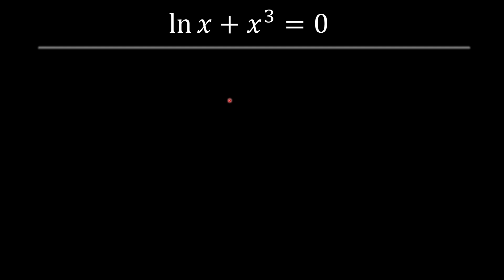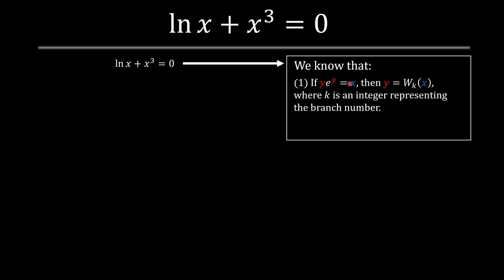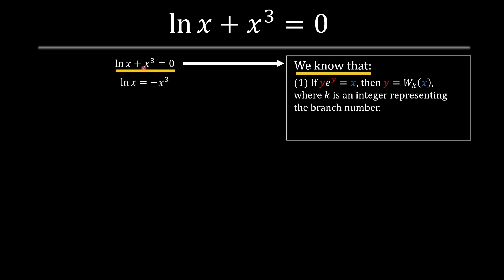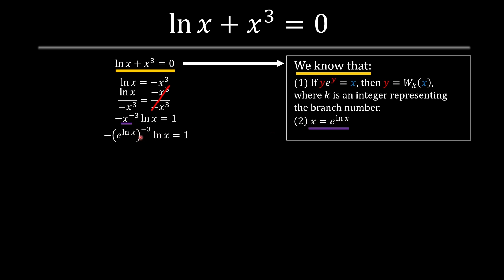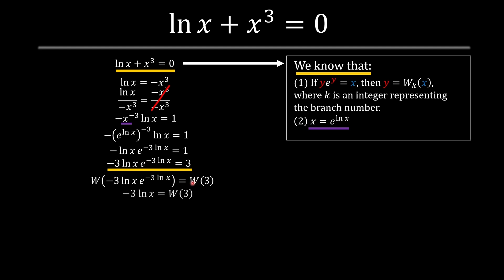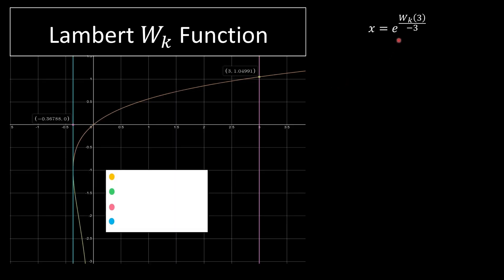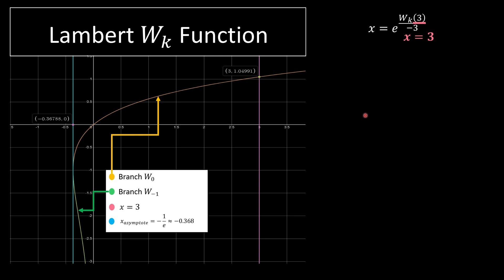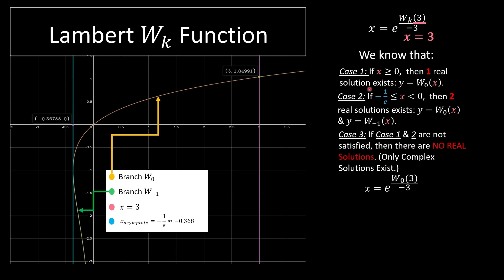Lambert W Function Math Olympiad Question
In this video, we'll break down a math lambert W function question in a clear and engaging manner.